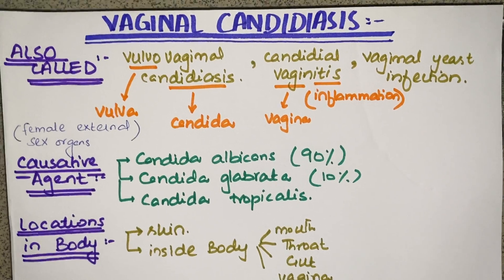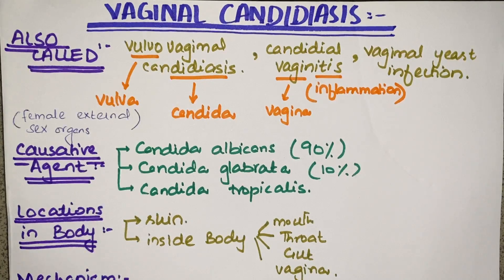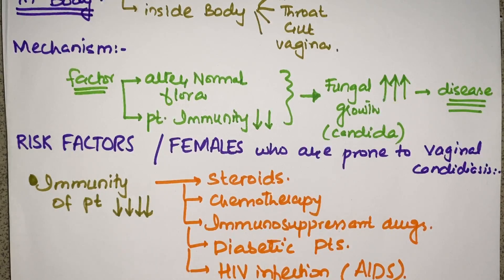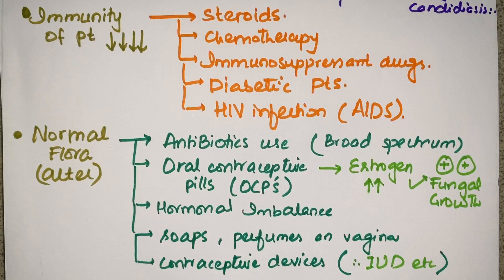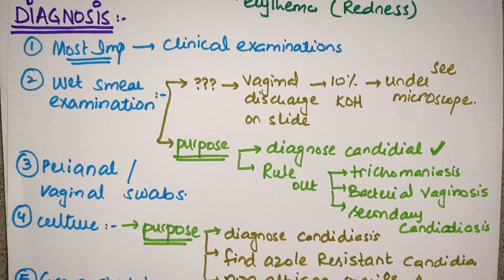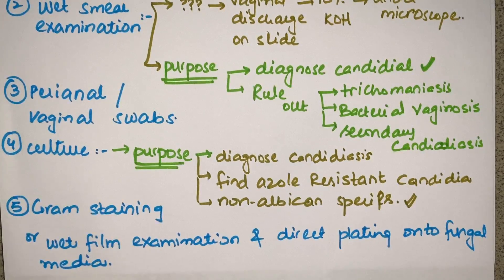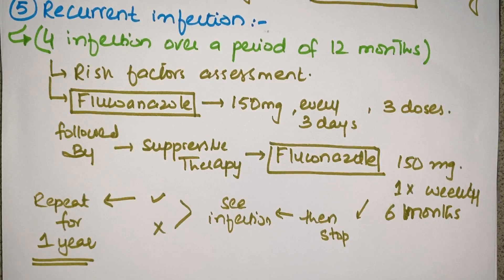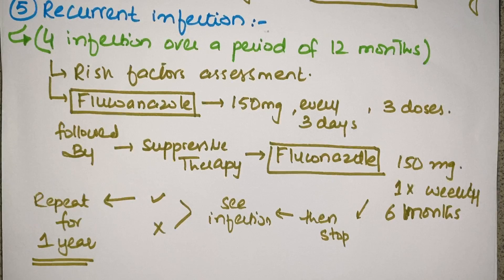VAGINAL CANDIDIASIS | MEDICINE with DR SHAMAMA.